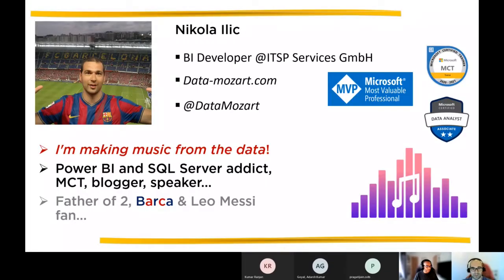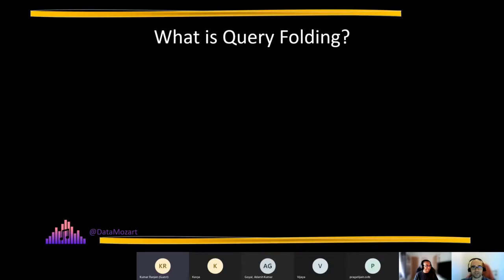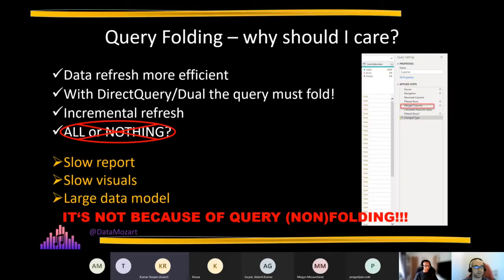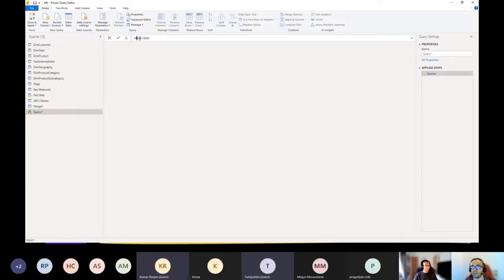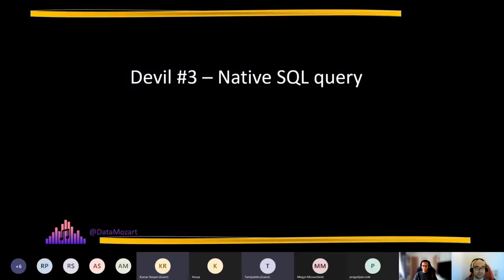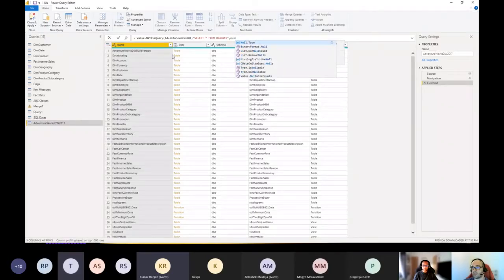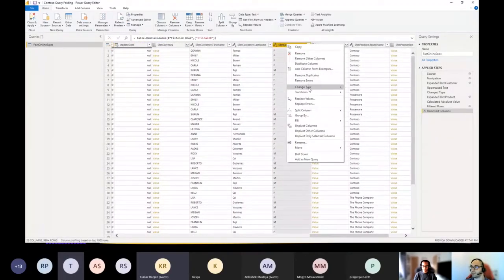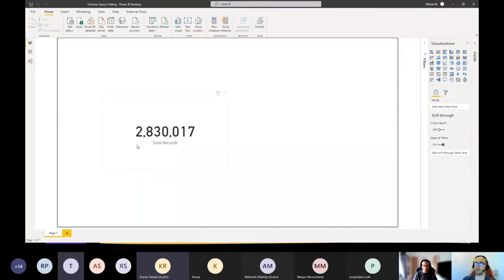Microsoft Power BI UK User Group - Fold on tight - What Is Query Folding? - Nikola Ilic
Join our Microsoft Power BI - UK User Group for our monthly webinar in association with Onyx Data (onyxdata.co.uk). This month we are excited to announce our host Leon Gordon will be introducing Nikola Ilic.

"Will that break a query folding?"..."Does your query fold?"...Maybe someone asked you those questions, but you were like: "Query...Whaaaat?!"

Or, maybe you've heard about query folding, but didn't know how to take advantage of it in real-life scenarios.

If you recognized yourself in (at least) one of the two situations specified above, then this session has your name written all over it! You will learn what is a query folding, in which scenarios Power BI will apply it, and how you, as a Power BI developer, can benefit from understanding this concept.

About Nikola: I'm making music from the data! PowerBI and SQLServer addict, MCT, Pluralsight Author, blogger, speaker...Interested in everything related to data - always eager to extract valuable info from raw data in the most effective way. Multi-year experience working with (predominantly) Microsoft Data Platform (SQL Server, SSAS, SSIS, SSRS, and Power BI). Father of 2 and true football (and Barca) fan!